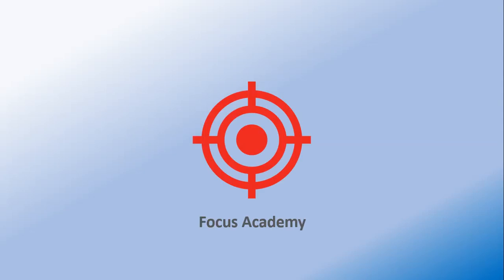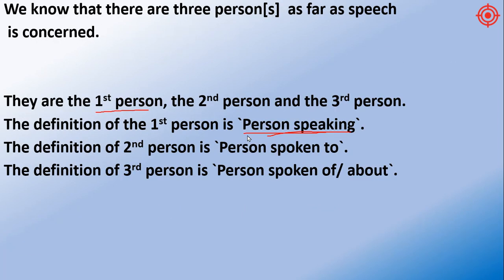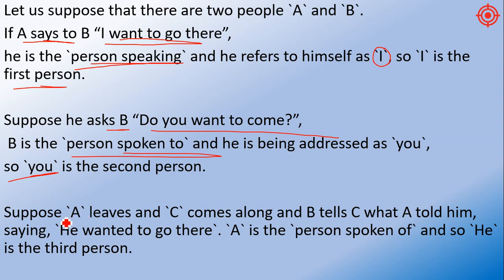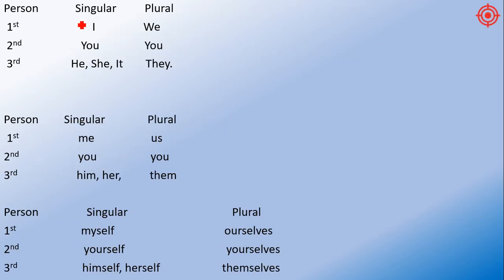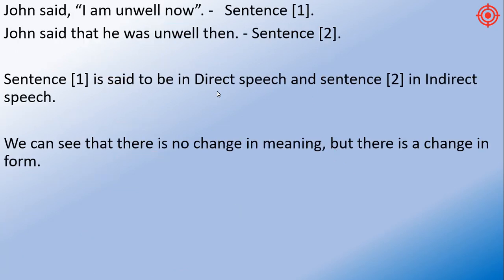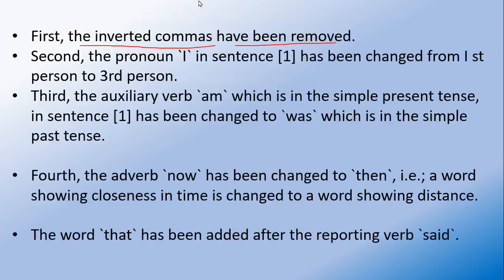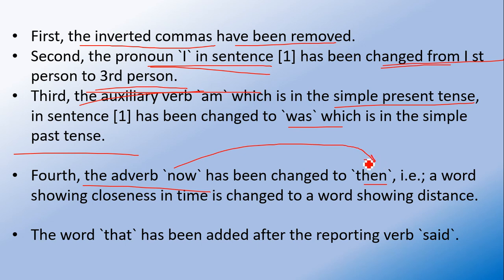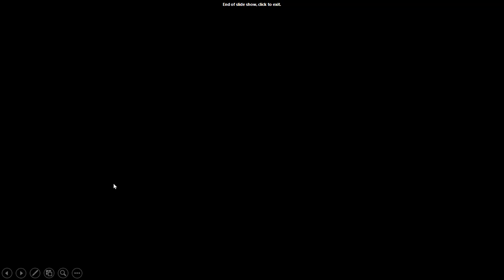10th English Grammar | Lecture 2 | Focus Academy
Quick start to the direct indirect speech with basics first !